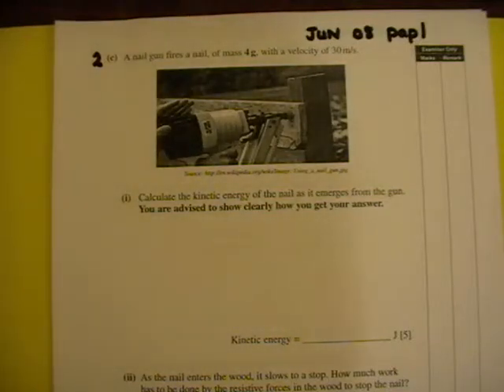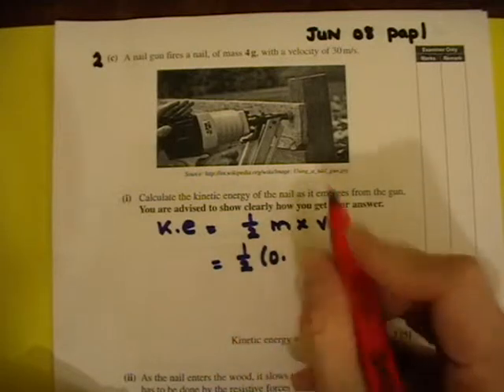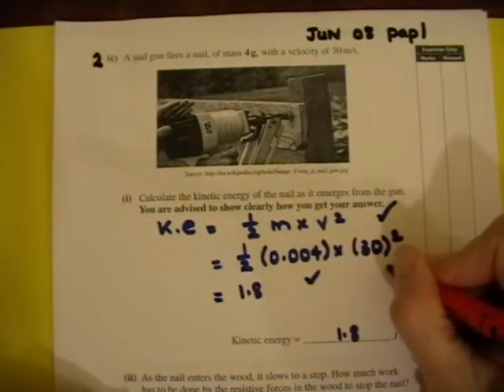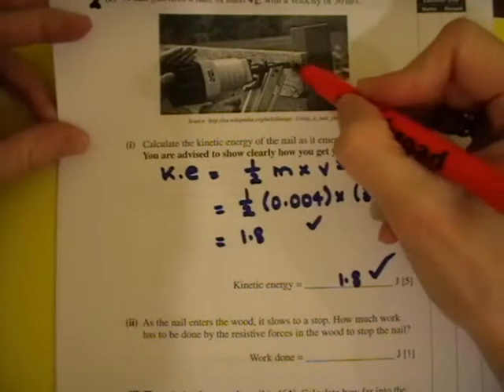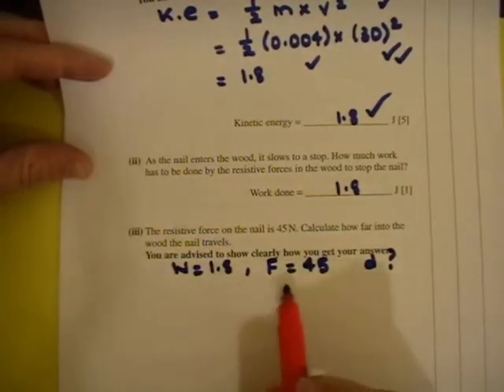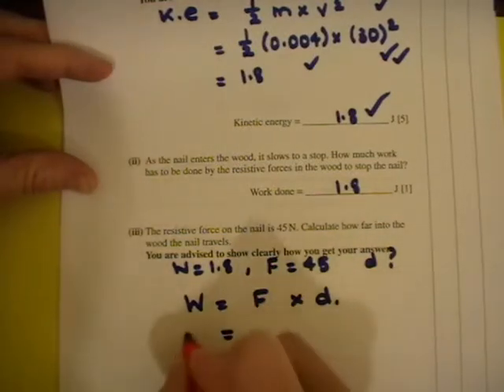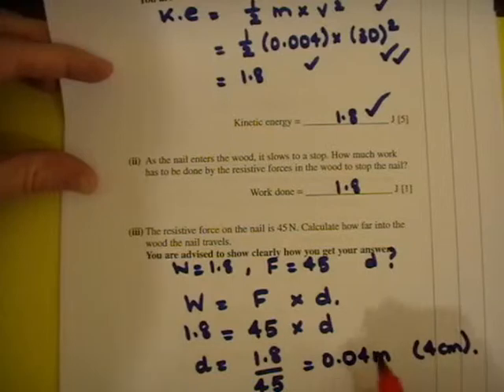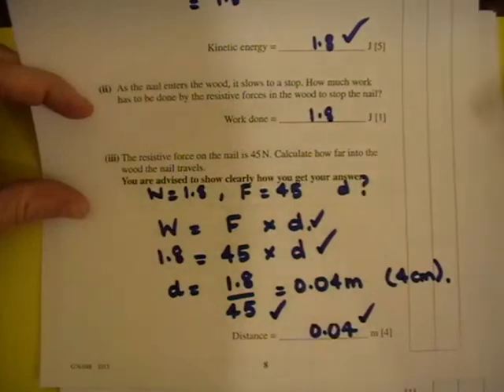GCSEphysics_Unit10_p.p.10B_Jun08p1_Qu2(c).wmv